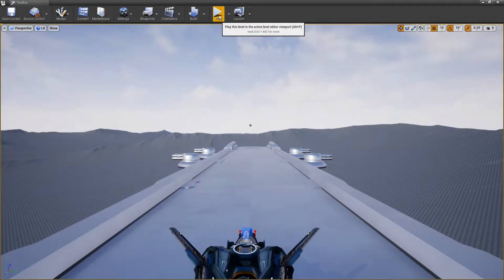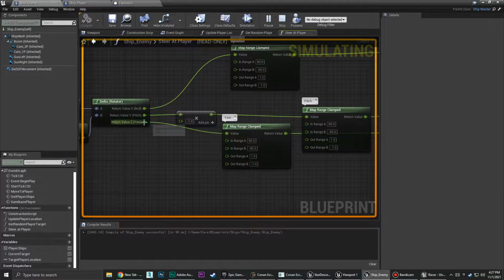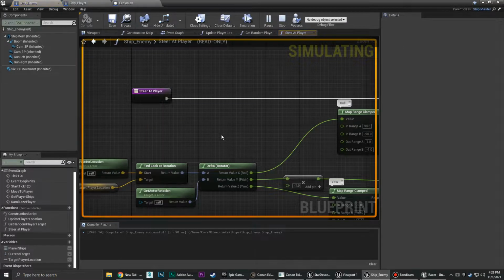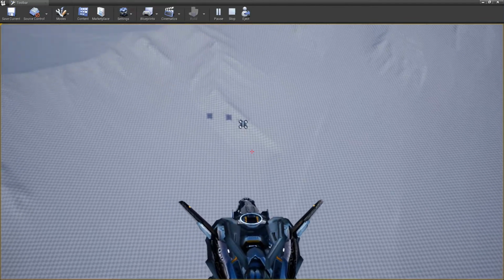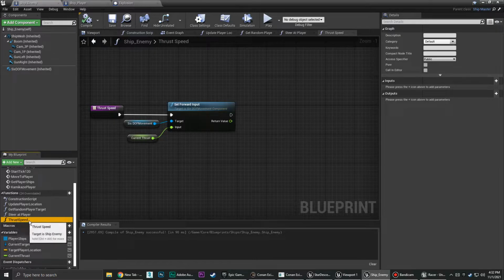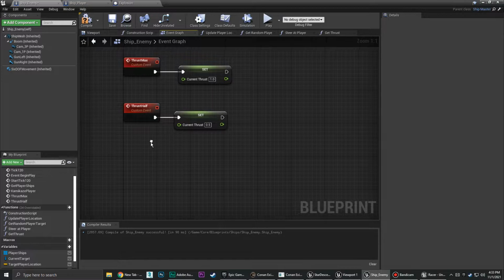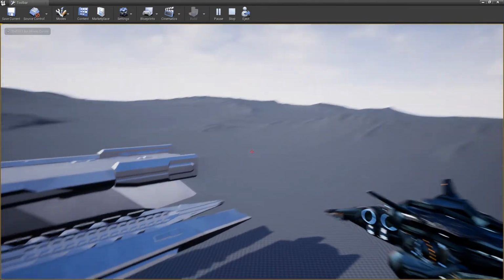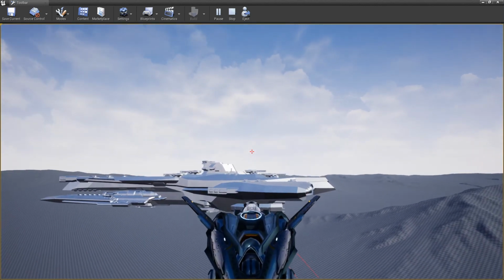Star Descent UE4 - Simple Flying Ai Setup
Got a simple flying AI functioning for our Star Fox/Descent-inspired game working. Using the 6DOF Movement plugin from the UE4 Marketplace
Apologies for the flashes of Blueprint code over the game - UE4 doesn't lock the mouse to the screen and my recording software is recording around the mouse location which sometimes ends up being on my second monitor.